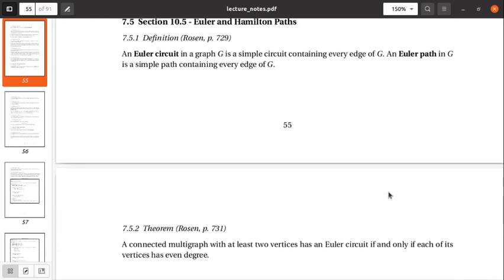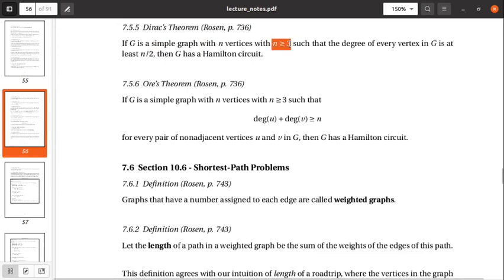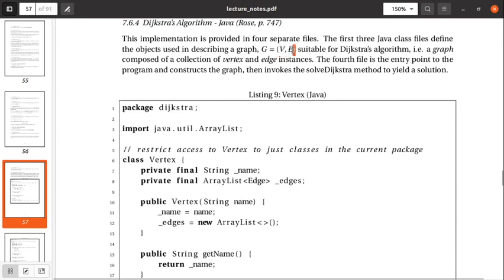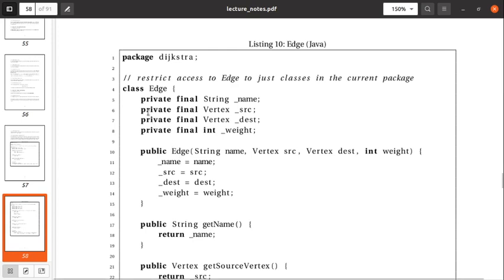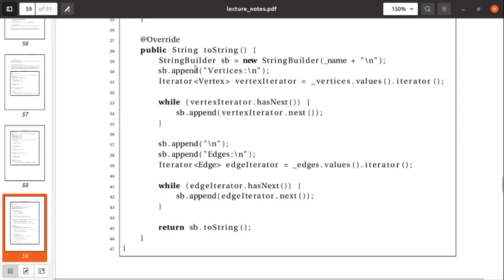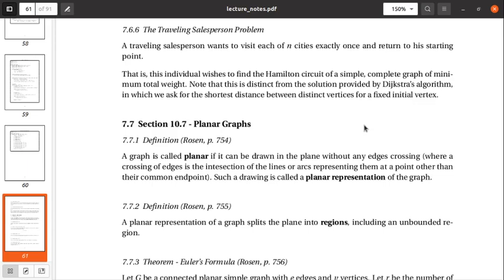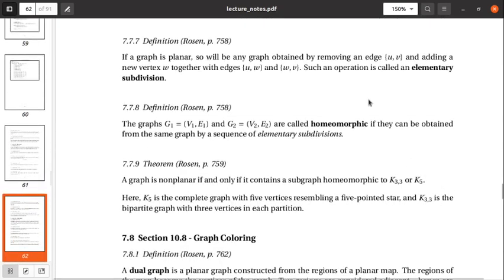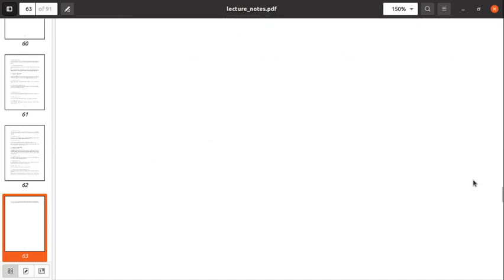CS 3305.501 - Lecture for 3/9/2021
Paths and circuits (Hamilton vs Euler), Dijkstra's algorithm, and planar graphs.